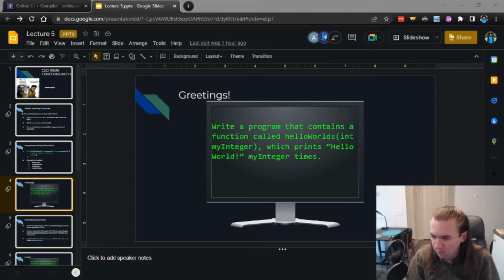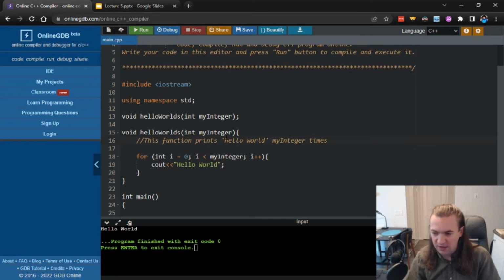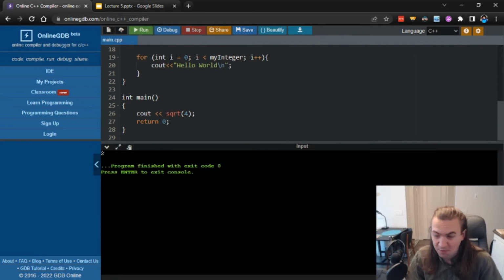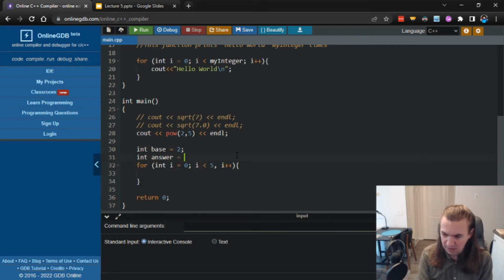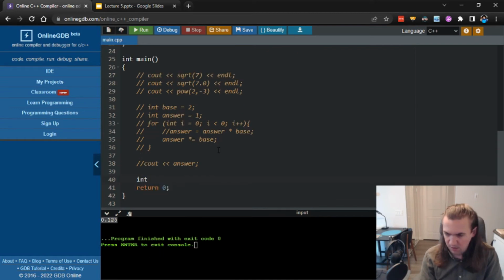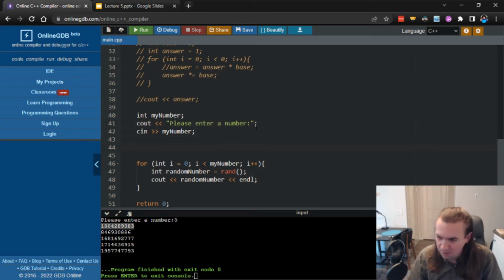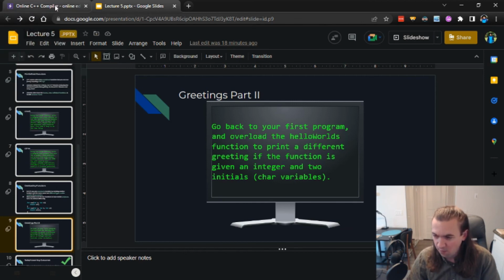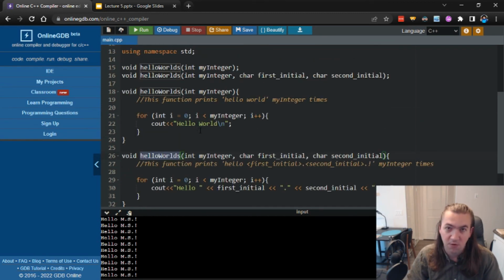CSCI 1060 Lecture 5 - Functions I